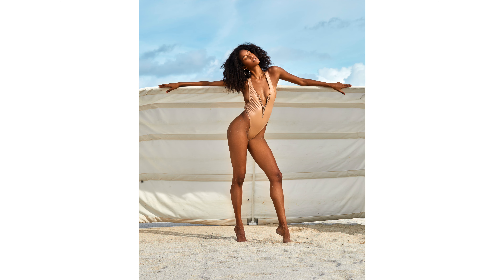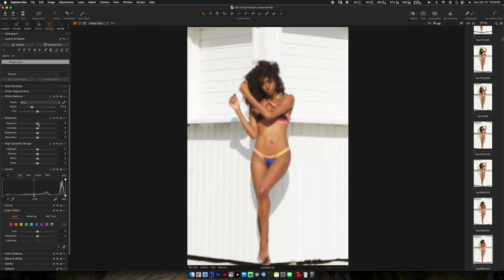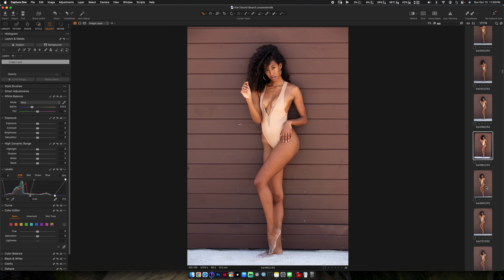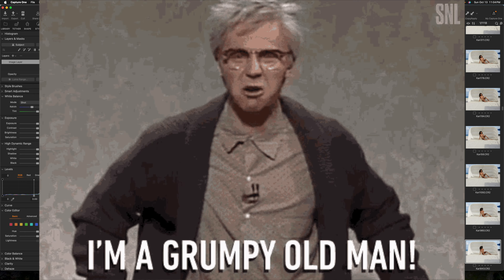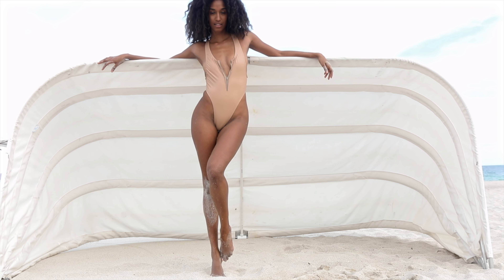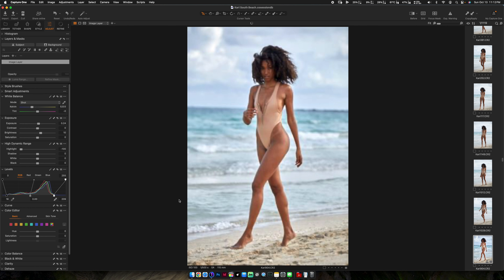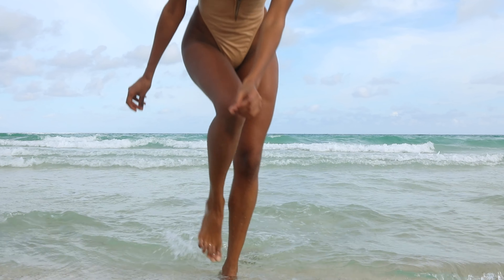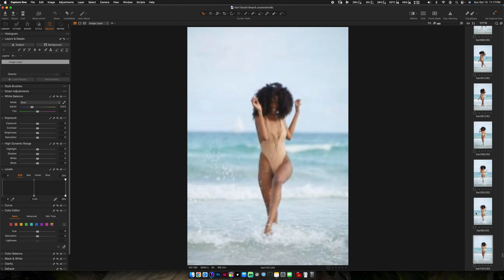How I Got the Shot: South Beach Miami Swimwear Photoshoot w/ Agency Model Kari - Canon 5D Mark IV 4K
This episode of How I Got the Shot is a throwback to one of my two shoots with Model Kari from Barbados. We focused on two look using all natural light an hour or two before the sunset on Miami Beach. In this episode you'll see some behind the scenes footage as well as the foot Capture One session. This shoot was a ton of fun and the images are still apart of my online portfolio! All photo and videos were captured with the Canon 5D Mark IV back in 2017.